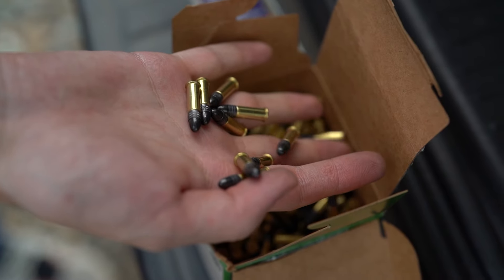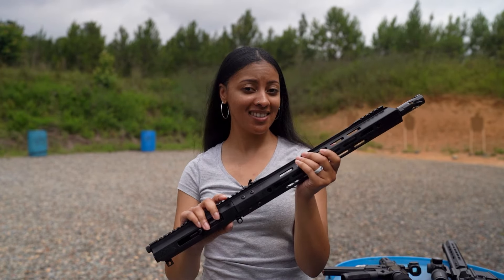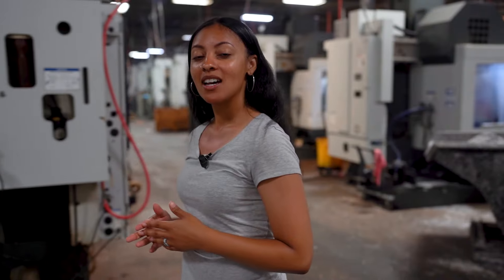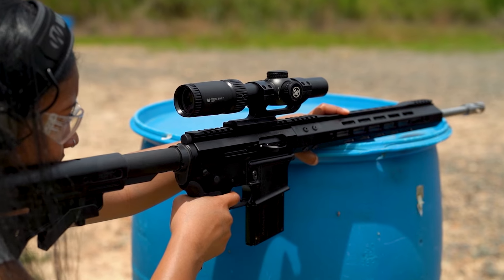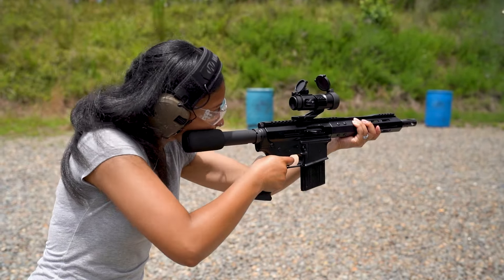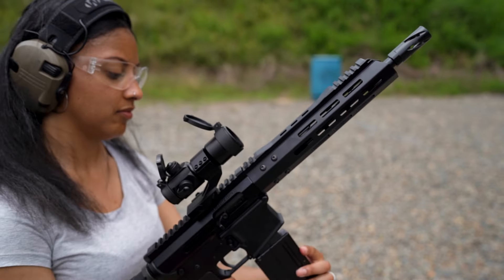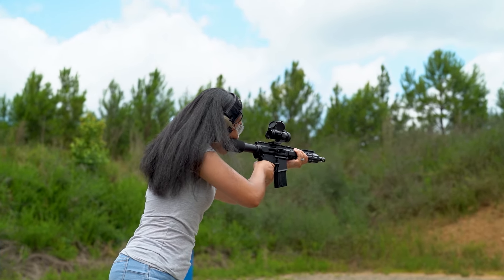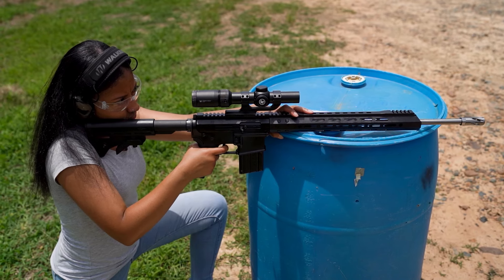Rimfire AR-15s Are What You've Been Missing...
In this video, Shayna discusses why you need an Rimfire AR-15 chambered in 22 lr., 22 magnum, or 17 HMR. Rimfire AR-15s are a great training tool and provide fun and cheap shooting.